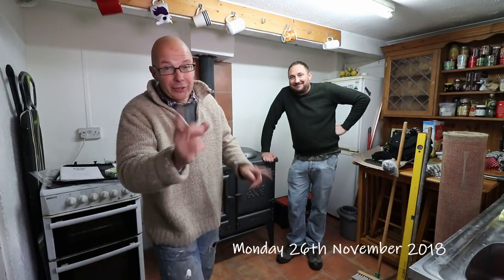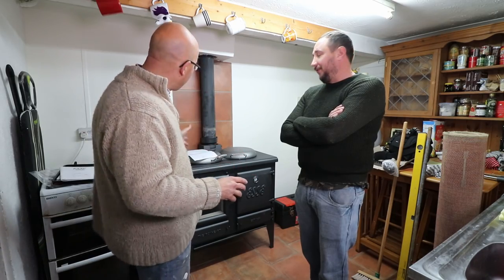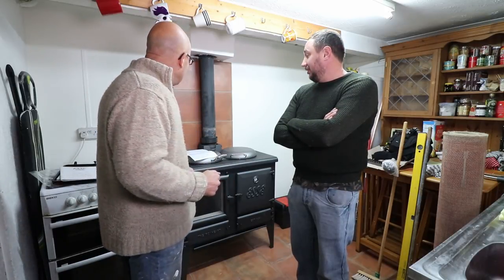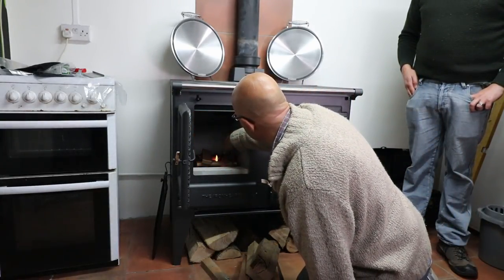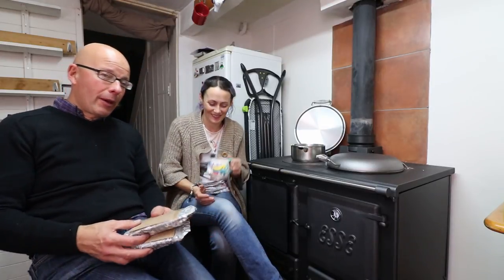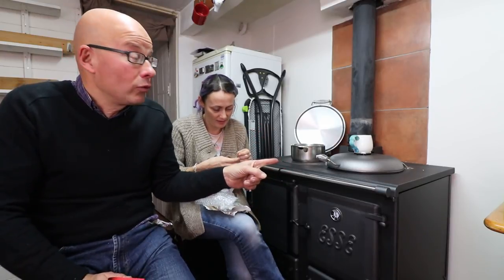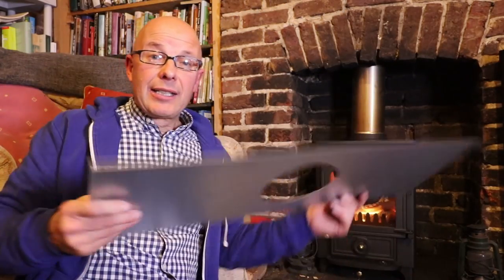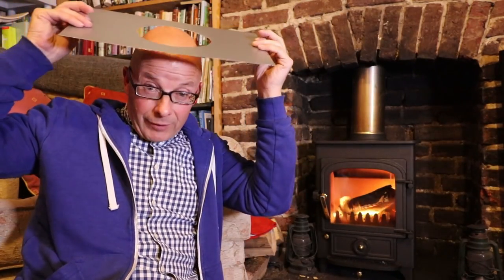Behind the Scenes of the Bald Explorer: 28th Nov-1st Dec 2018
A turbulent behind the scenes this week focused mainly on the installation of the Esse Ironheart.

It arrived with issues and over the week Richard Suggett and I have tried to resolve them.

Julia and I have been to see Paul Couchman and filmed another Regency Recipe, this time a Christmas theme and we are receivers of presents too.

I hope you enjoy this slightly longer Behind the Scenes.